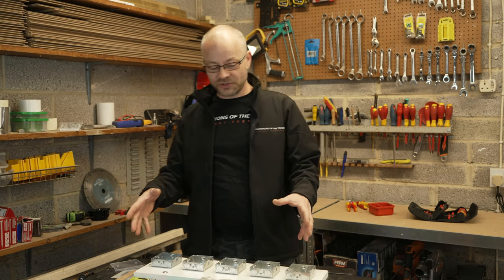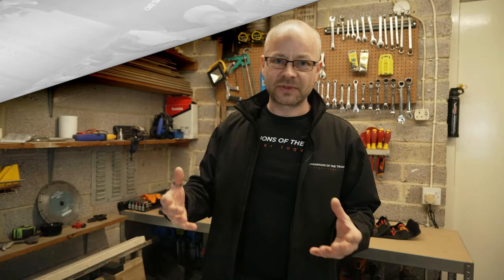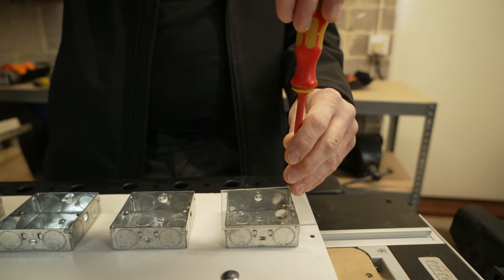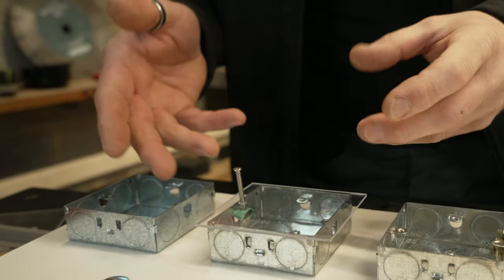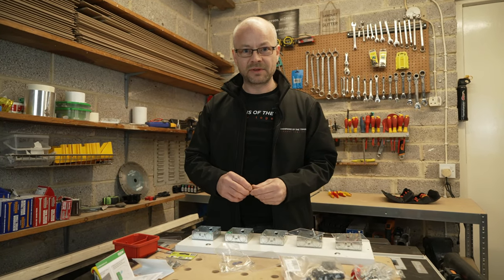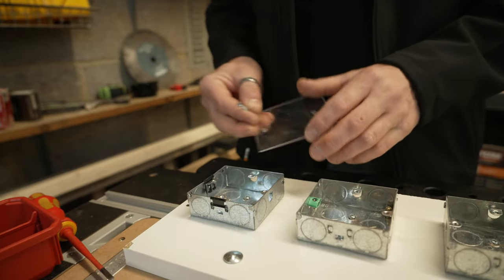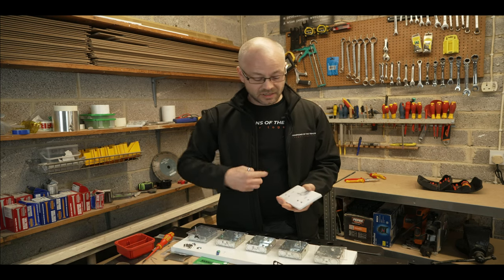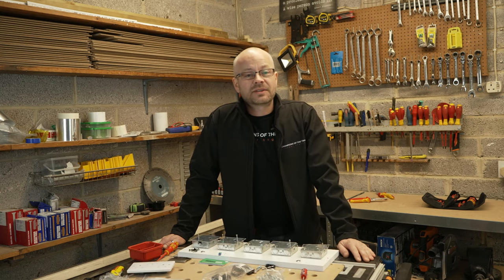5 Ways to Repair Your Broken Metal Backbox | Which One is Best?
Sam shows you five different options for repairing a backbox when the metal lug has broken or the thread has been stripped. Which one is best? You decide!

If you have any questions about these solutions, or repairing a broken back box, please drop Sam a message in the comments.

Backbox Repair Clips

CK Re-Threading Tool M3.5x0.6

Back Box Saver, Pack of Ten

FzJs-J-in Switch Socket Cassette Screws Support Rod Wall Mount Switch Box Repair Electrical Accessories Tool

▶️ Chapters
00:00 Introduction
00:34 The 5 options
01:42 Option 1
02:40 Option 2
05:46 Option 3
07:27 Option 4
10:36 Option 5
13:32 Bonus option
15:20 Outro
15:59 Rubbish